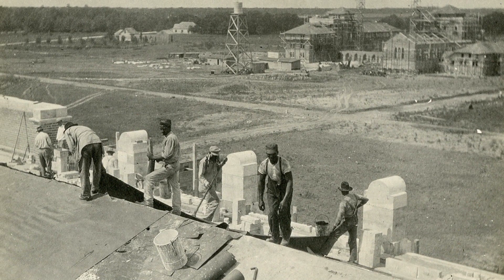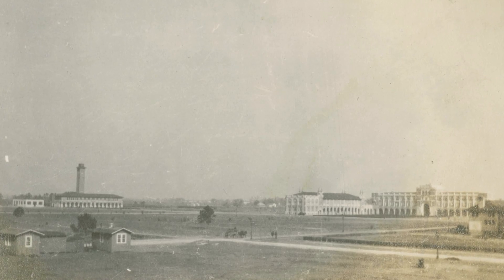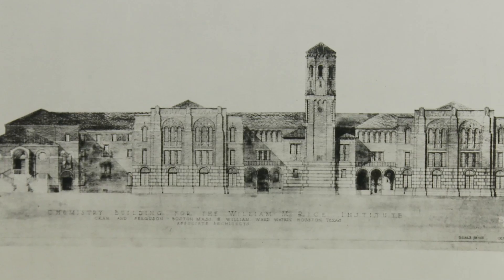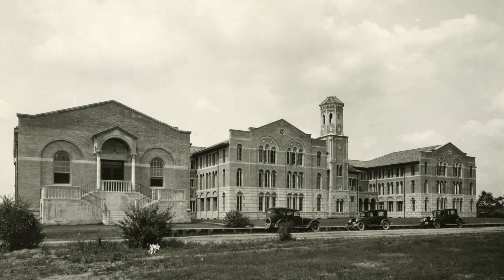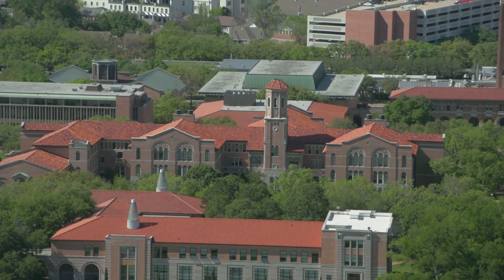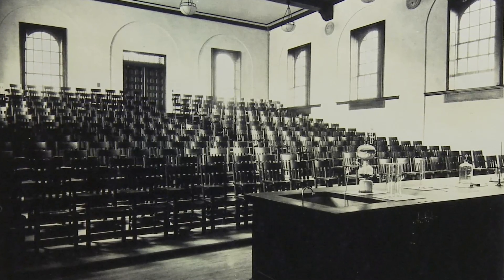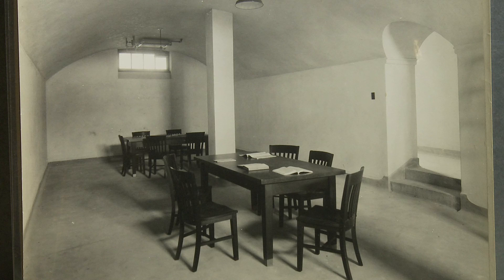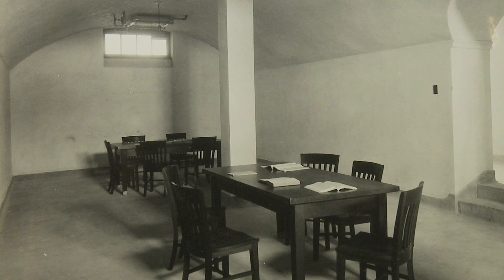Centennial Series: The Chemistry Building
After the first wave of buildings rose around the new Rice Institute in the early 1900s, the school took on an ambitious new project in the early '20s. In 1923 construction began on a large-for-its-time building for the natural sciences and chemists in particular. Its state-of-the-art labs and space also housed a smoking lounge, an unusual feature for the time since tobacco was used openly in most spaces; however, the lounge was needed because of all of the chemicals in the labs and the building. When smoking became less of a social norm, the lounge was no longer needed and it became the place that most people at Rice University today know as "Valhalla," the graduate-student bar.